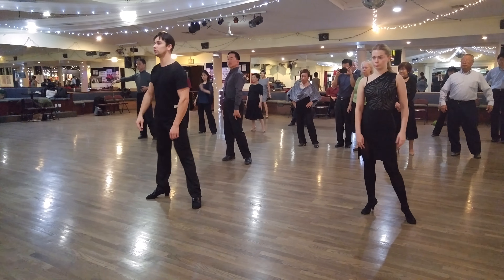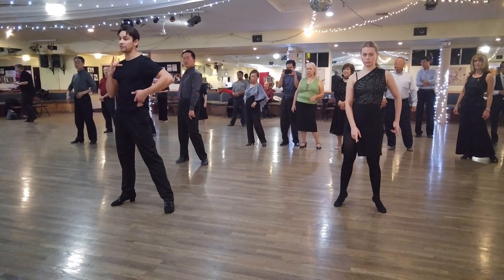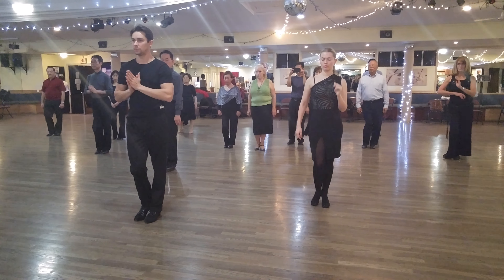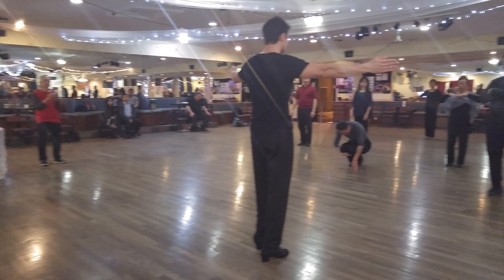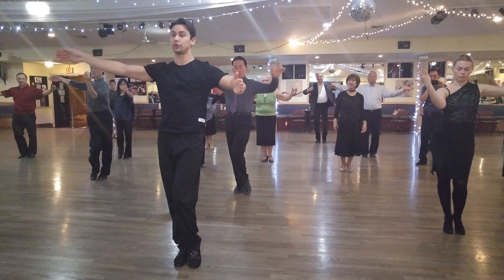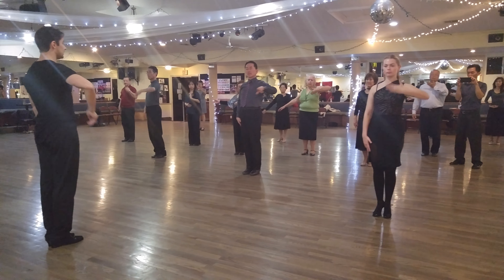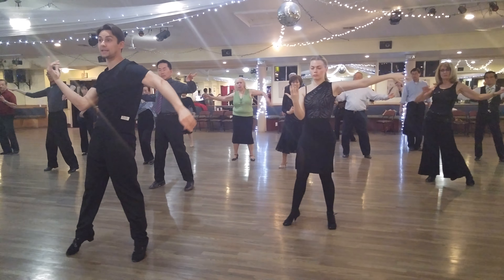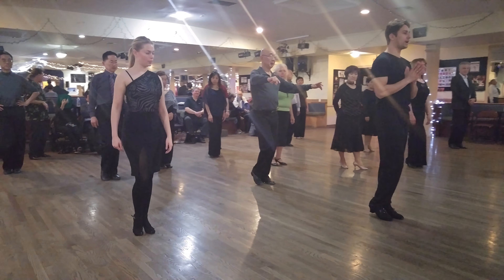March 15, 2018 - Sasha Kamniev and Katya Kamnieva Rumba Technique Class